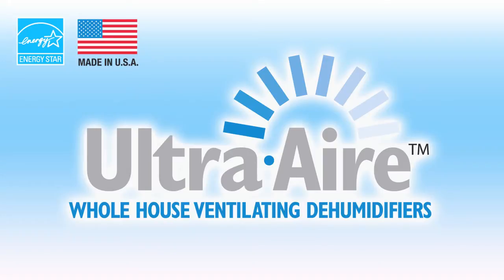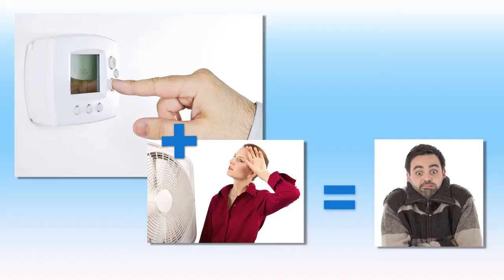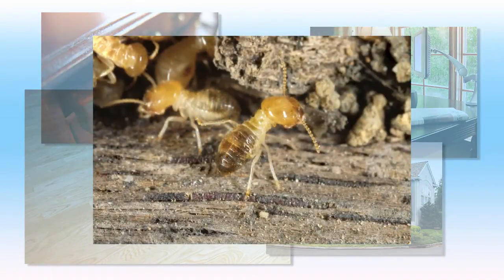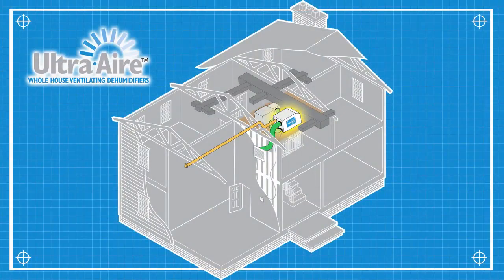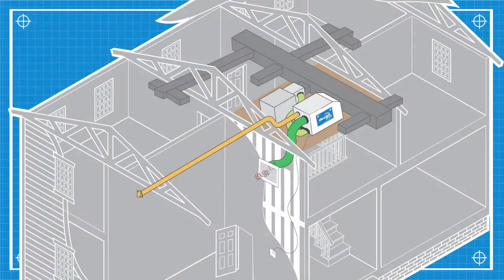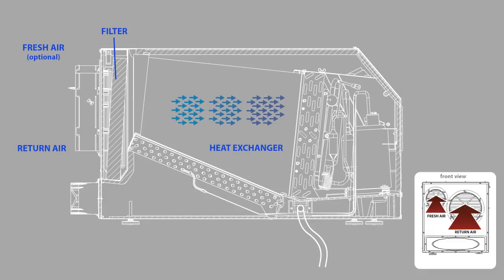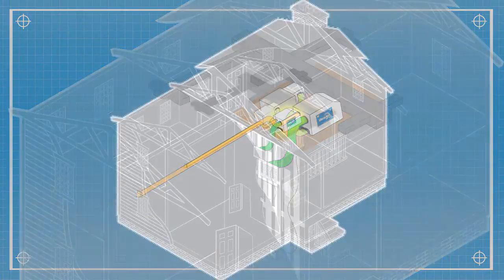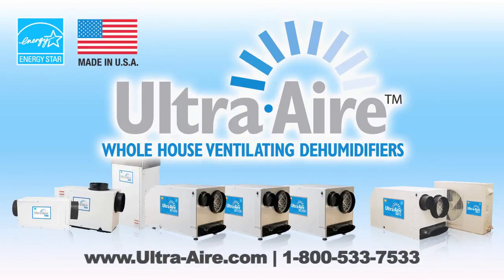Ultra-Aire Dehumidifiers: How It Works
Due to new criteria, this Ultra Aire Dehumidifier is now designated as exceeding Department of Energy standards, not as Energy Star rated.